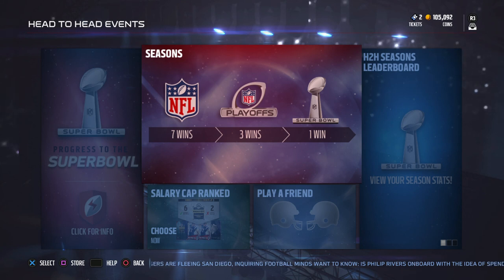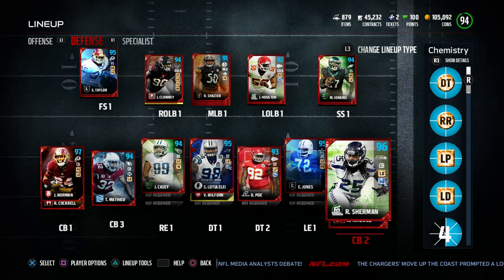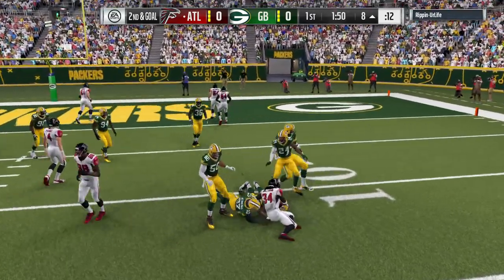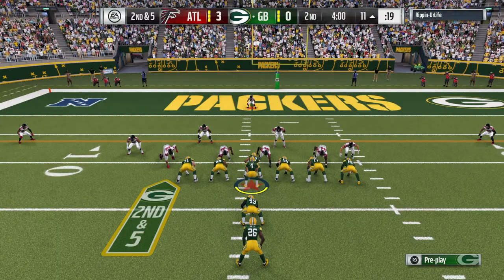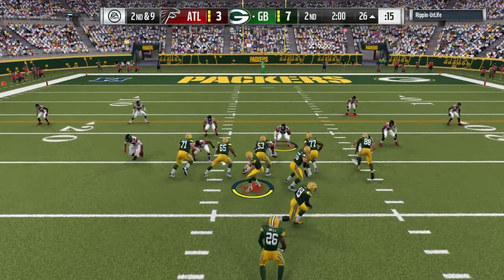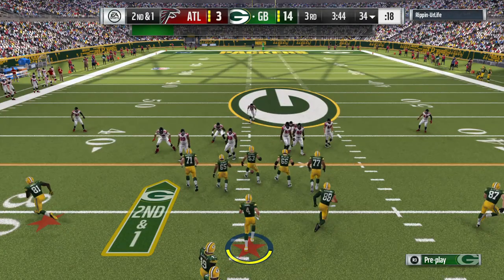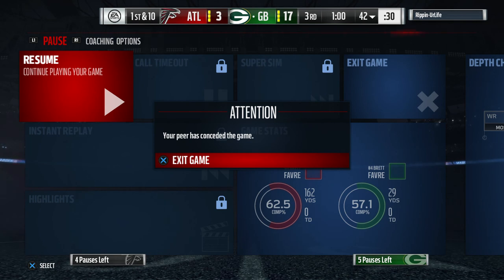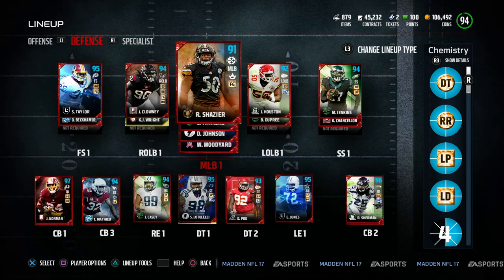95 OVR Le'Veon Bell Is Unstoppable! - Madden 17 Ultimate Team - Gameplay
Le'Veon Bell is the G.O.A.T! Today I am jumping on some Head to Head seasons and putting this 94 OVR team through its paces. I did make one change to the team from last video. Richard Sherman joins the team simply because he is a playmaker! Le'Veon Bell puts on a pretty unbelievable performance in this one, but will it be enough?!

This is PlayGround signing out. Have a good one